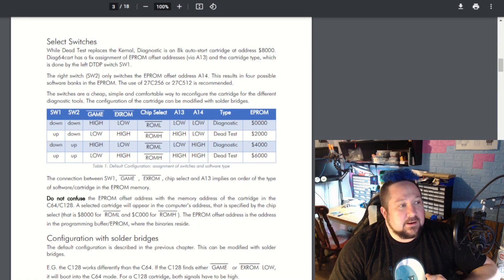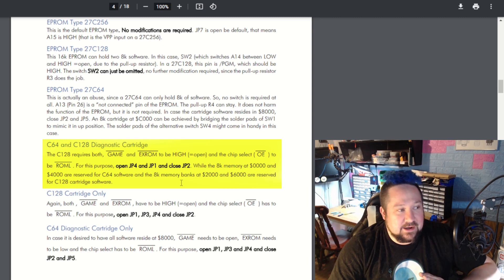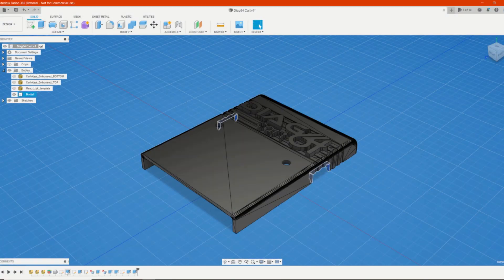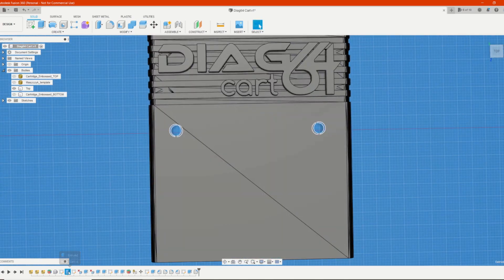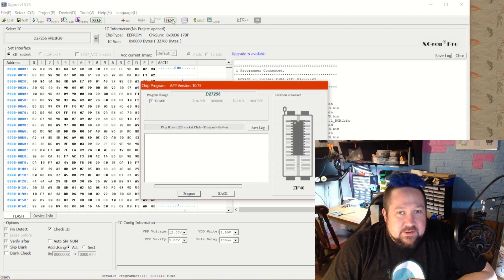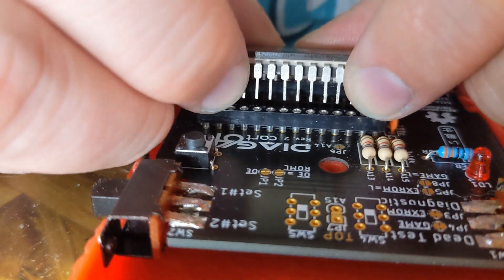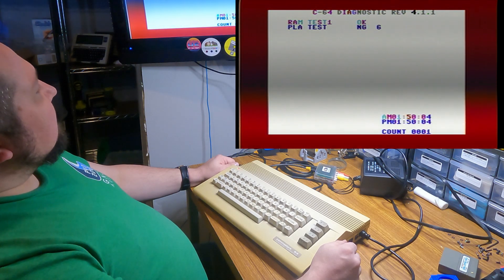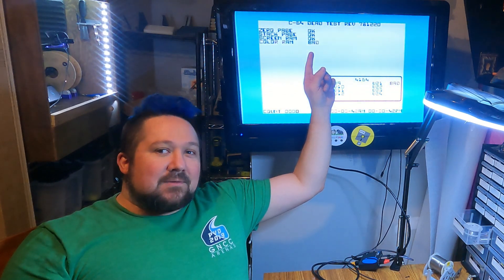Unlock the Power of Diag64 Cart: A game-changer for diagnosing Commodore 64 and 128!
There is a very useful PCB out there called the Diag64 Cart.
It can do all sorts of fun things.
But it can be super useful for other multi-image ROMs as well.
We'll take a look at how this can be used for both the Commodore 128 and the Commodore 64.

Obviously, since I'm doing it, mistakesweremade . Enjoy!

Here are some of the reference links I used to figure it out:

I buy my filament from PolyMaker, and you can too!

Chapters:
0:00 - Intro
0:47 - The Setup
4:18 - The Build
10:20 - The Pain
13:17 - The Payoff
15:47 - Outro